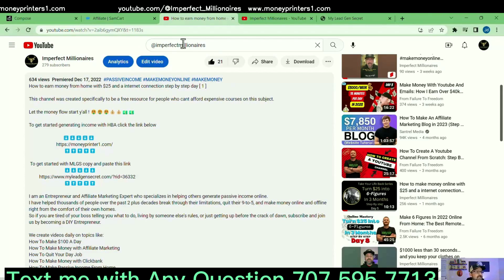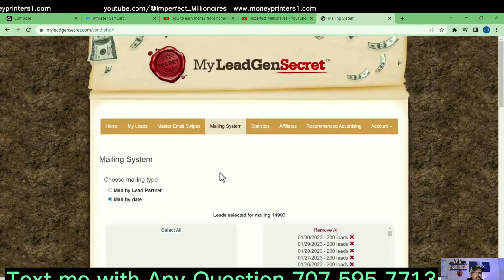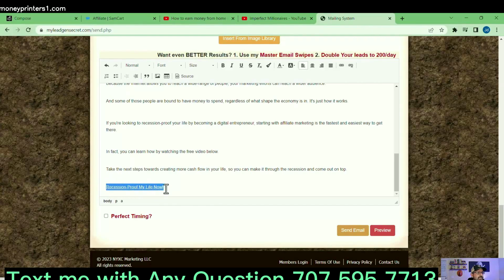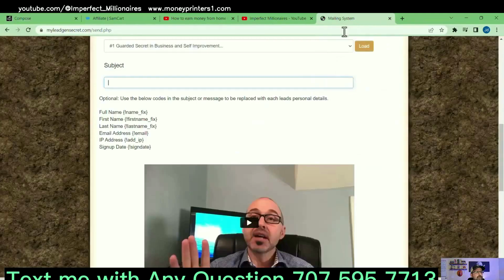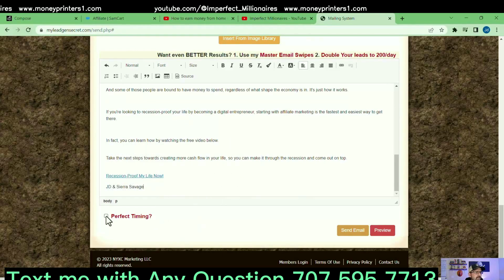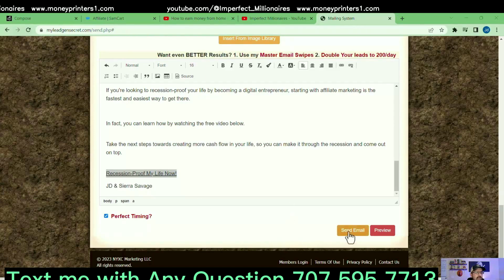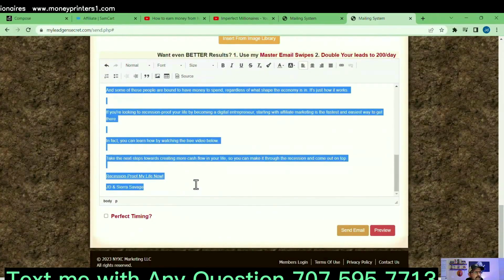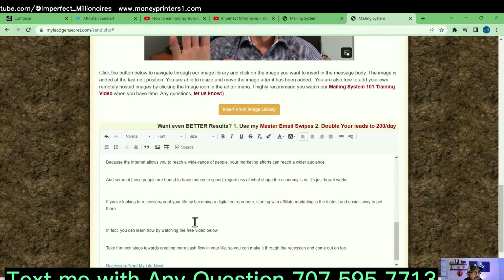How To Make 6 Figures And Work From Home 2024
How To Make 6 Figures And  Work From Home
How to make money from home 0-10k a month in 2024 step by step copy and paste

This channel was created specifically to be a free resource for people who cant afford expensive courses on this subject.

Let the money flow start y'all ! 🤑🤑🤑💰💰💵💵

           To get started with MLGS click this link

I have helped thousands of people over the past 2 plus decades break through their limitations, quit their 9-to-5, and make money online and offline right from the comfort of their own homes.
So if you are tired of your boss telling you what to do, living by someone else's rules, or just getting up before the crack of dawn, subscribe and join us by becoming a DIY Entrepreneur.

We create videos daily on topics like:
and More...

-JD
INCOME DISCLAIMER: This website and the items it distributes contain business strategies, marketing methods, and other business advice that, regardless of my own results and experience, may not produce the same results (or any results) for you. JD Savage, Imperfect Millionaires, or any other connected asset, make absolutely no guarantee, expressed or implied, that by following the advice or content available from this website, video or group that you will make any money or improve current profits, as there are several factors and variables that come into play regarding any given business. Primarily, results will depend on the nature of the product or business model, the conditions of the marketplace, the experience of the individual, and situations and elements that are beyond your control. As with any business endeavor, you assume all risk related to investment and money based on your own discretion and at your own potential expense.